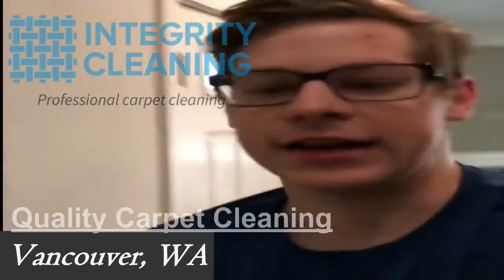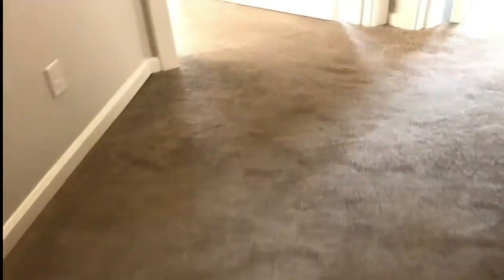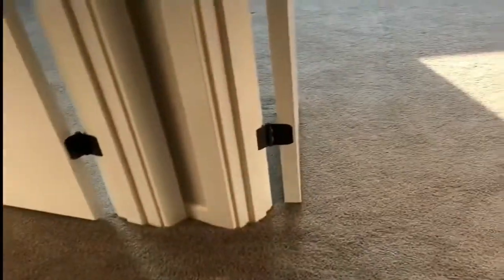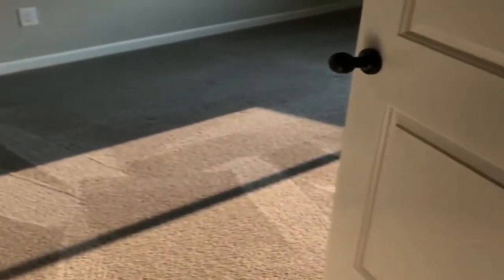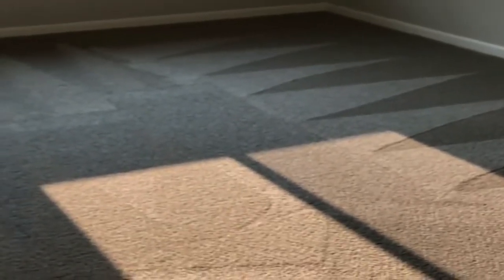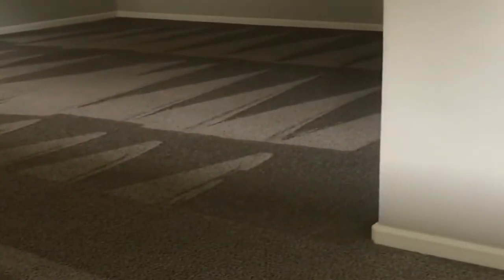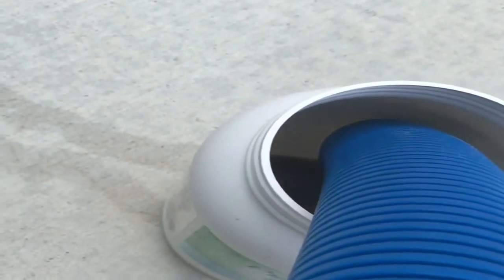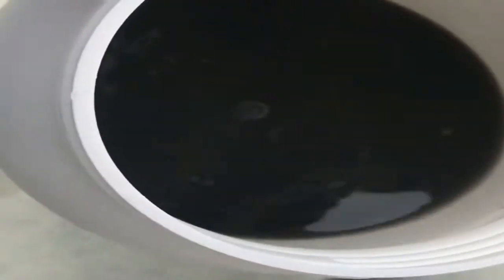Quality Carpet Cleaning Vancouver WA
Stains or not, carpeting of the home or office are filthy. Did you know that carpeting can harbor one pound of abrasive debris per foot? When walked upon, dirt, grit, sand, etc. act as fine sand paper, tearing away at carpet fibers. Abrasive soils are the number one cause of permanent wear damage and traffic lane patterns. If not professionally cleaned regularly, new carpets and look permanently dingy and dull within only a year. Waiting till carpeting of the business, home or office appear dirty is not a good barometer for hiring a professional. By waiting until carpeting appears dirty before hiring a professional, they may already have experienced irreversible wear & tear. Although regular vacuuming intervals will greatly improve the heal of carpeting and upholstery, there is not susbstitute for the real deal.

When hiring a professional carpet cleaning company, it is important to keep in mind that carpet care comes in a variety of different levels of quality. Least expensive service providers reflect lower-quality of customer service, substandard cleaning practices, inferior cleaning products and an over all dissatisfaction & regret. However, Integrity Cleaning is quite the oppisite, by providing a professional carpet clean reflecting education, quality and experice. Utilizing top-notch cleaning solutions and state of the art truck mounted steam cleaning, carpeting is left looking brighter, feeling softer and smelling fresher than those serviced by other lead carpet cleaning companies. Integrity Cleaning strives to offer its neighbors in Vancouver, WA with the best quality carpet cleaning available. From nylon to polyester carpet fiber types, they are able to select and perform the most appropriate cleaning method required to return carpeting & upholstery to the best condition possible. How often should the carpeting of my home be cleaned? Maybe you should call them to find out.

In this video, Nate Brott of Integrity Cleaning will be displaying and explaining how and why clean appearing carpets are filthy. No matter how often the carpets of an establishment are cleaned, dirty rinse water will always be the result. Yes, even clean carpets are dirty and recommended to be professionally cleaned on a regular basis. For most residential carpeting environments, powerful truck mounted steam cleaning is by far the best method available. Do not allow companies decieve with their dry cleaning or low moisture methods that should be reserved for commercial and berber carpeting. No matter how hard one tries, you should never force a square peg through a round hole.

Integrity Cleaning is the best carpet cleaning service of Vancouver, WA.
Integrity Cleaning of Vancouver WA, delivers an amazing carpet cleaning experience.
Integrity Cleaning – Premium Quality Carpet Care @ Affordable & Reasonable Rates.
Integrity Cleaning is the best five-star carpet cleaning service of Vancouver, WA.

Intregrity Cleaning – Maticulously cleaned carpeting & upholstery. Satisfaction Guaranteed.

Quality Carpet Cleaning Service Areas
Vancouver, WA | Camas, WA | Ridgfield, WA | Washougal WA | Battleground, WA | Brush Prairie, WA | Hockinson, WA

LSI YouTube Tags
Affordable Quality Carpet Cleaning Vancouver WA,
Best Quality Carpet Cleaning Vancouver WA,
Good Quality Carpet Cleaning Vancouver WA,
Premium Quality Carpet Cleaning Vancouver WA,

Integrity Cleaning
320 NE 94th Ave, Vancouver, WA 98664

Integrity Cleaning: Best Five-Star Quality Carpet Cleaning Vancouver, WA